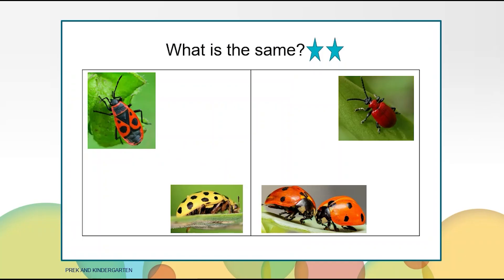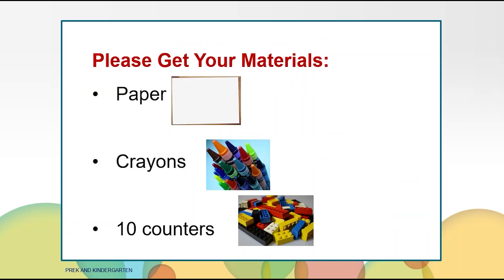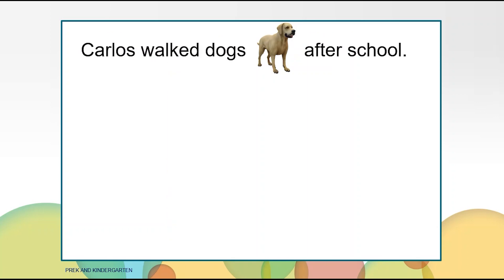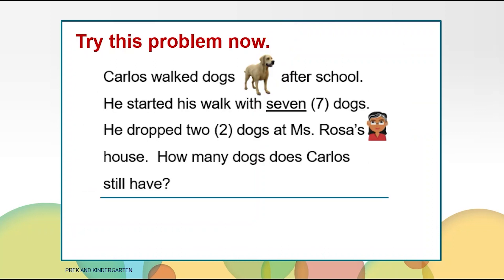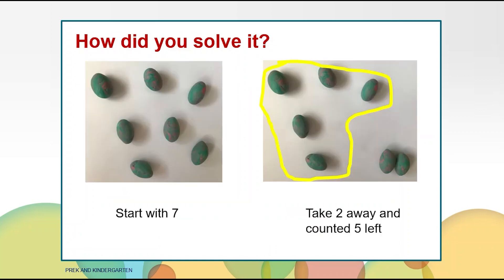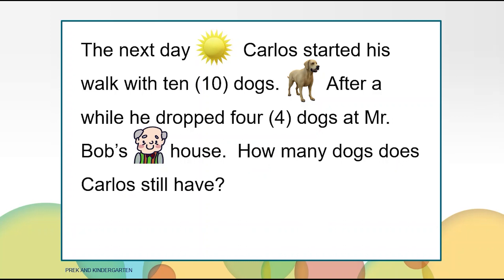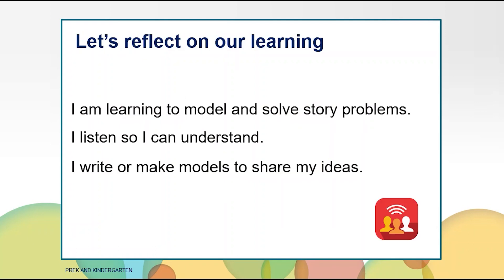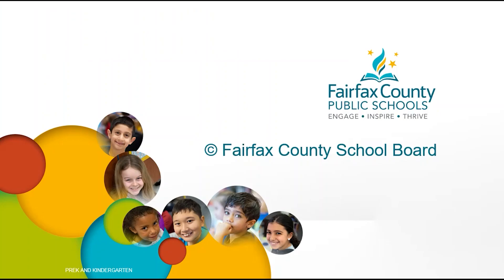Subtraction Word Problems Within Ten - Math, Pre-K - Kindergarten, Unit 14, Video 7